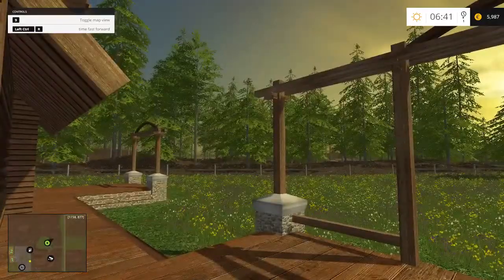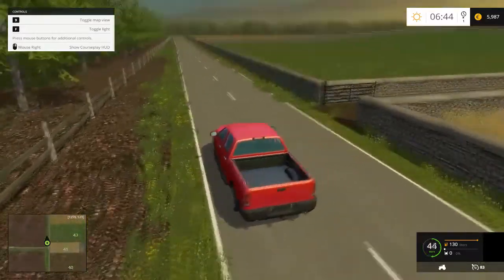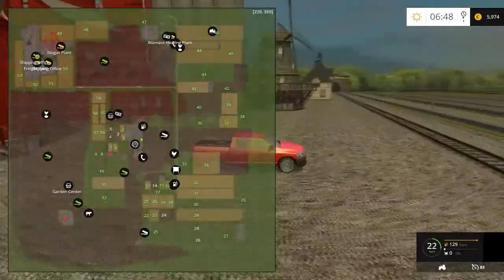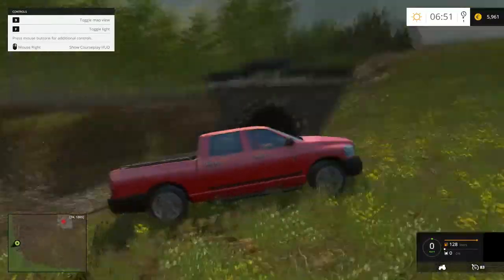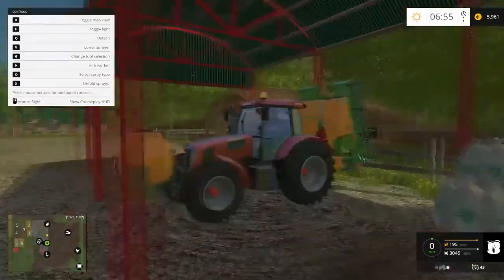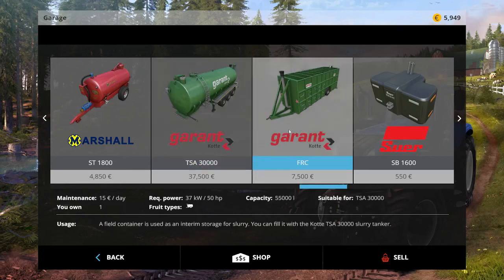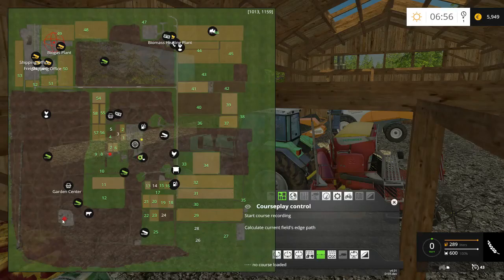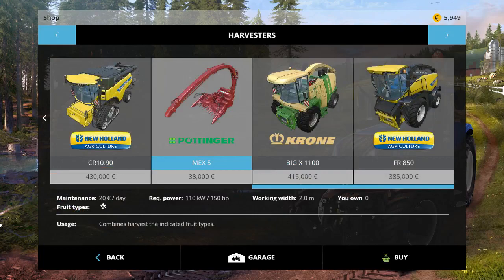Farming Simulator 15 Map Spotlight - Lincoln Lodge Farm